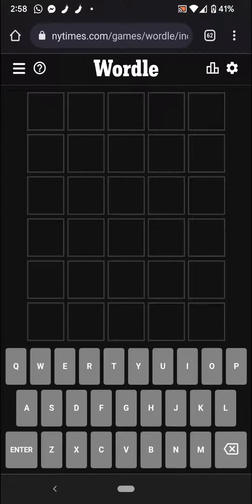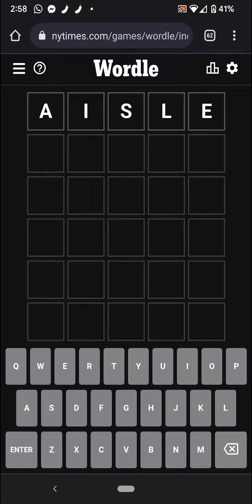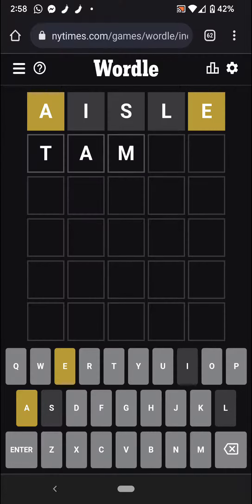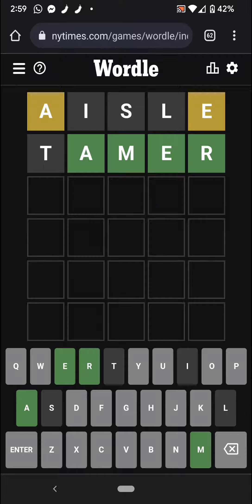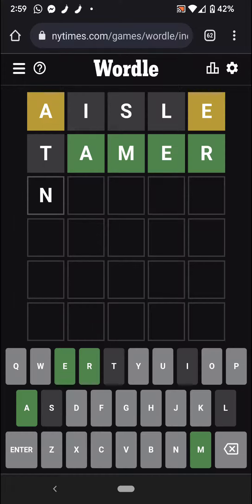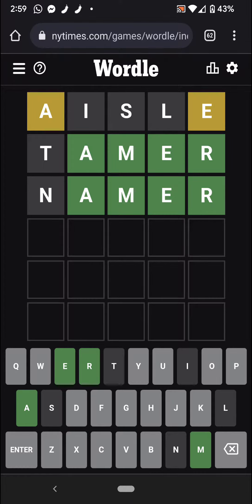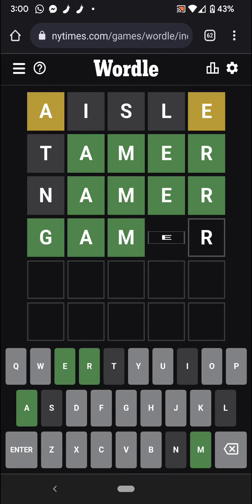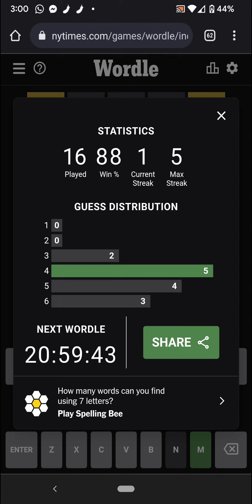My first game of wordle on my channel. should I play more?